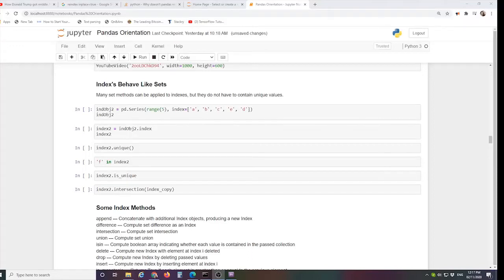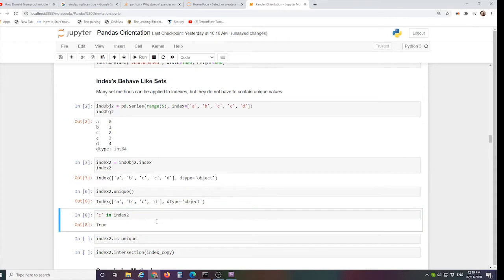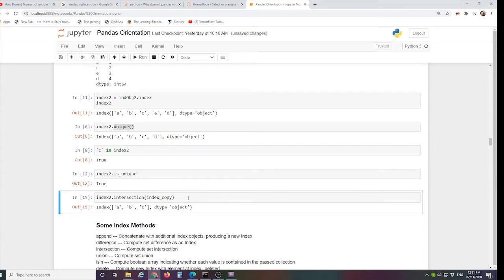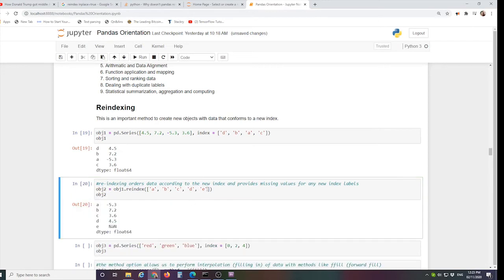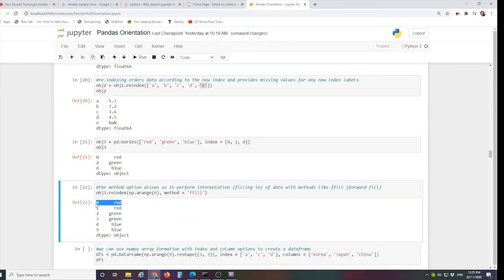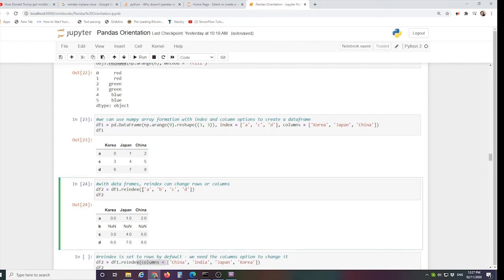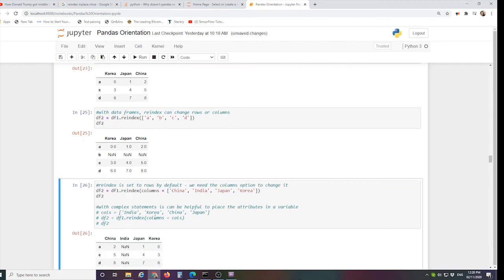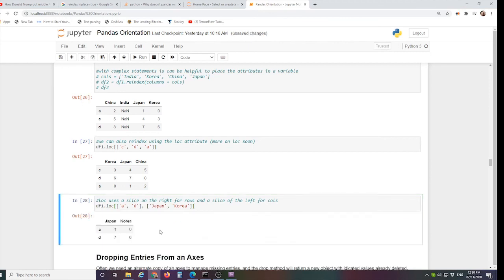Lsn 6 - Set Methods on Index Objects and Re-indexing.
In this lesson we complete our overview of index objects and how we can explore them using basic set methodology. Then we look at the reindex( ) method and forward filling to add values to NAN data points.